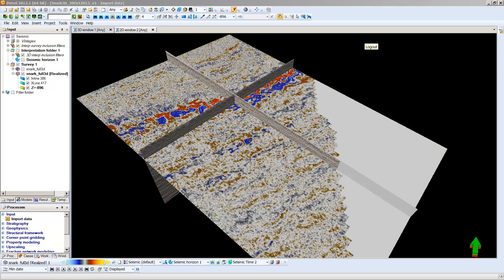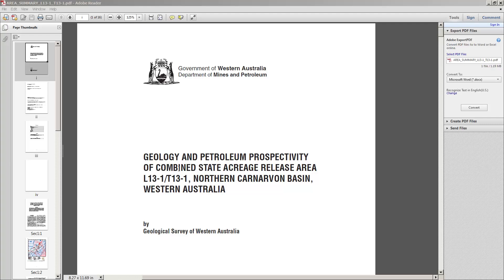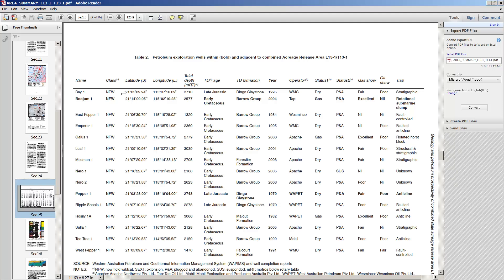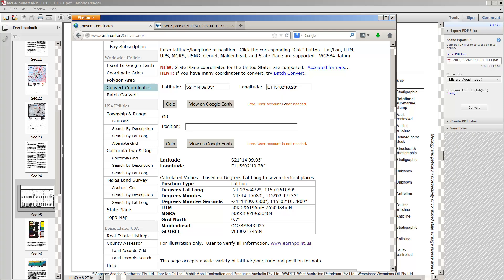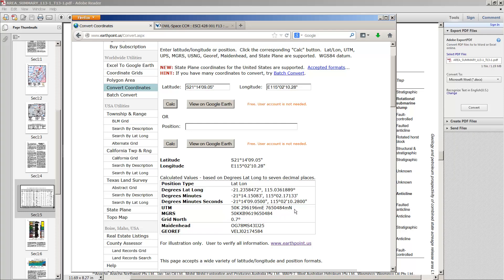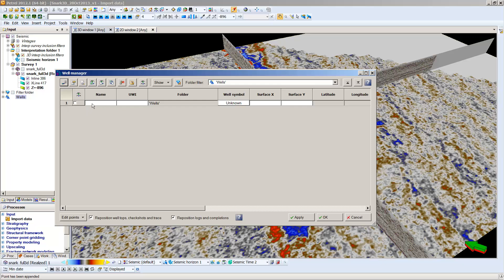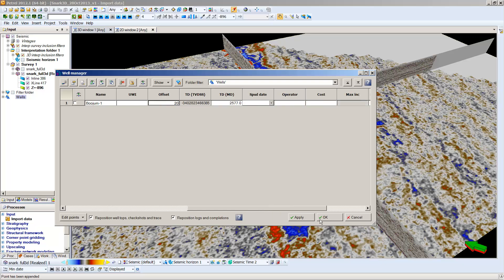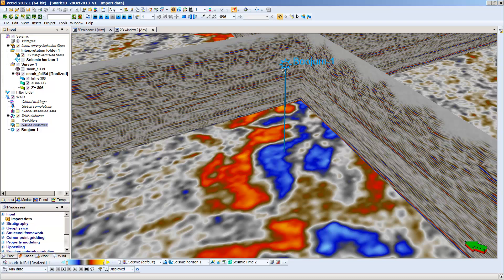ESCI 428:Loading a well location